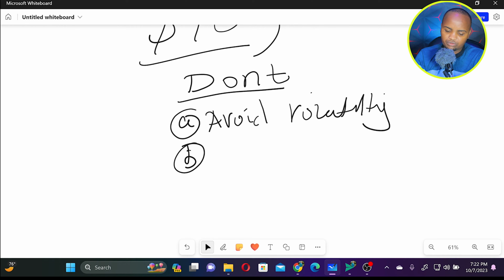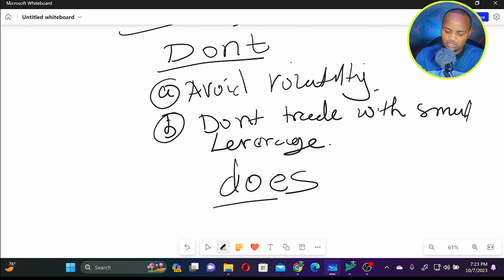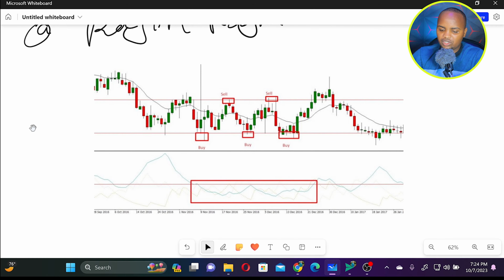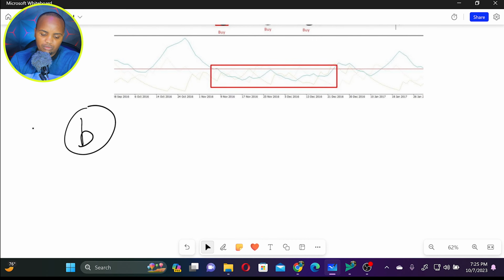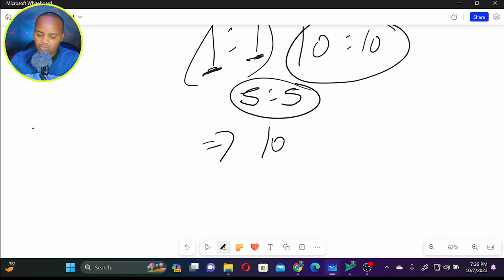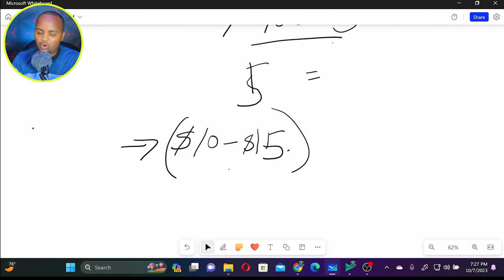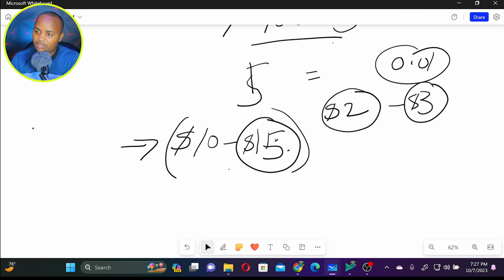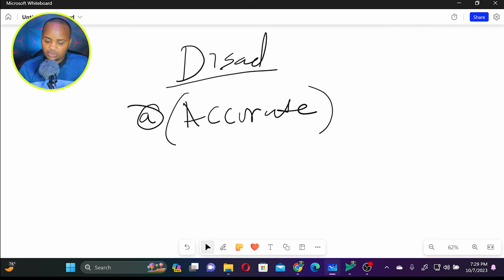Starting Small: Forex Trading Success on a $10 Budget